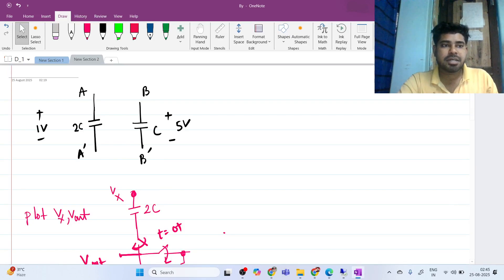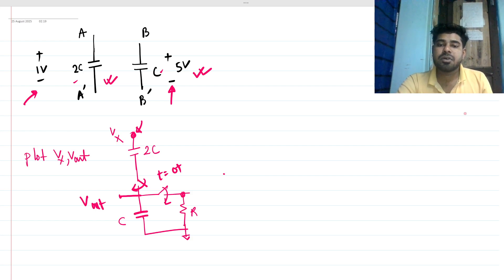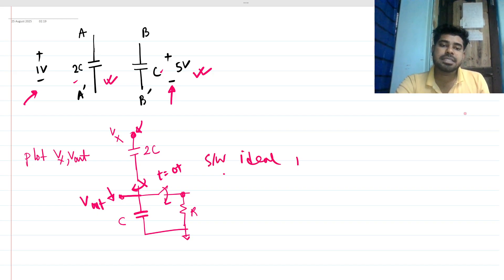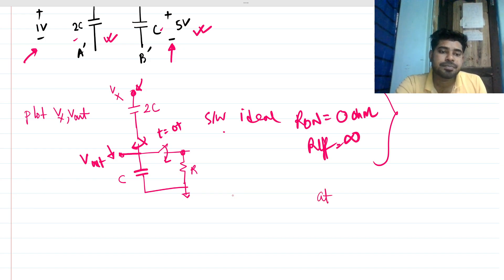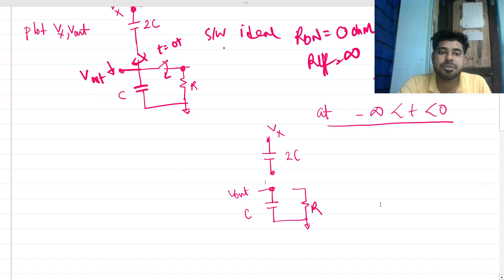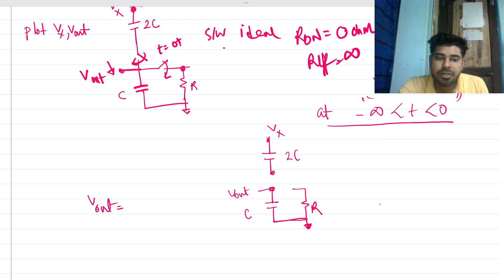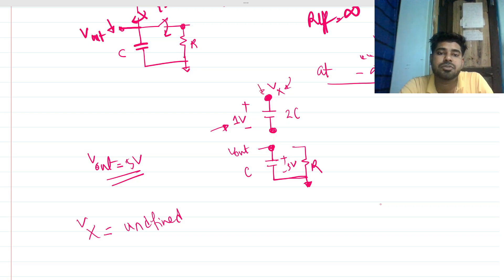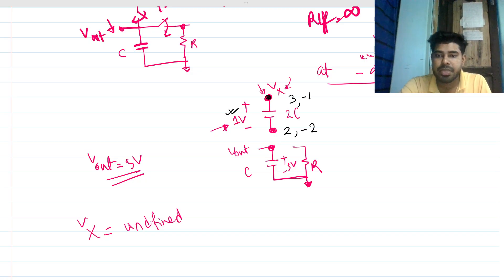Analog Circuit Design interview question_ find the time Vx reaches 3.5V? Amit Bar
*** previously I uploaded a wrong video !

Analog Design Interview/Screening Test questions for Texas Instrument ,Micron Technology, ST Microelectronics, Synopsys, NXP Semiconductor, Analog Devices, Intel, Samsung,Skyworks  etc.